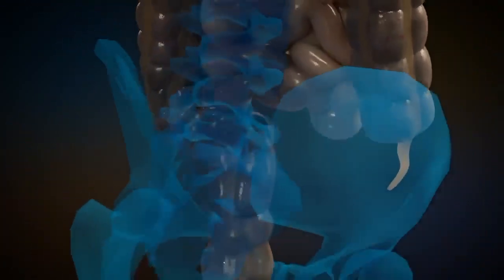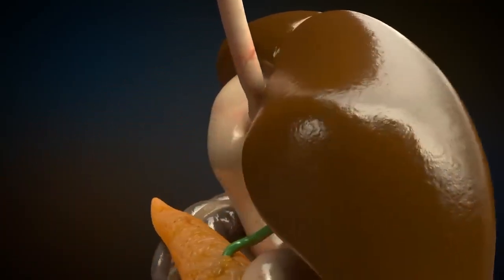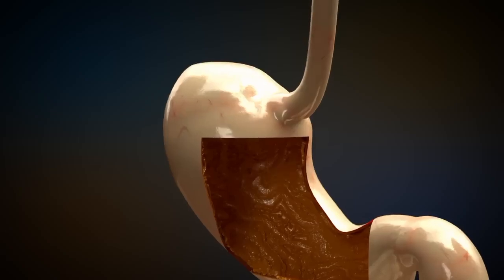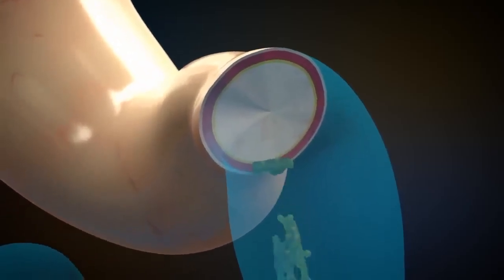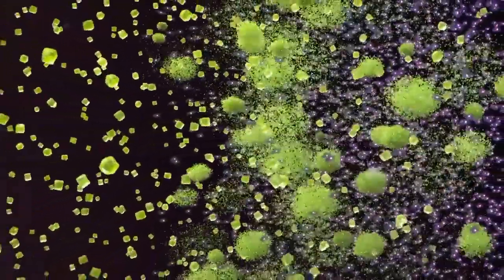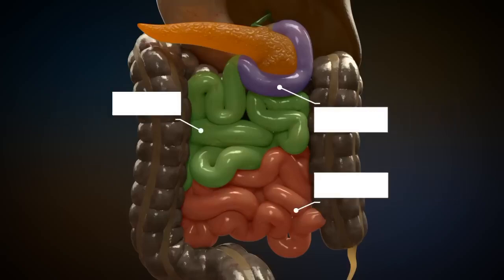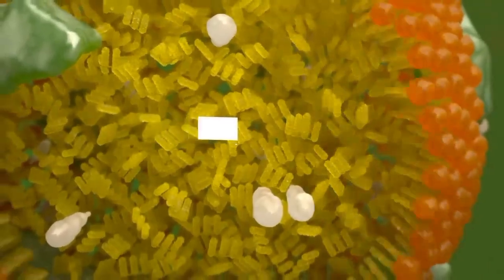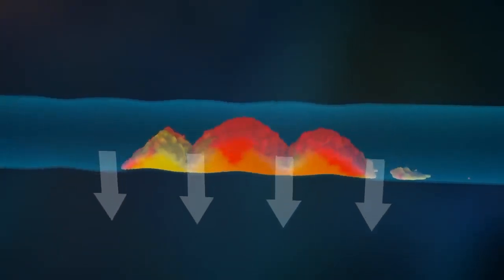Human Digestive system